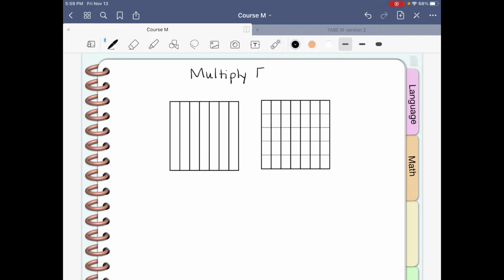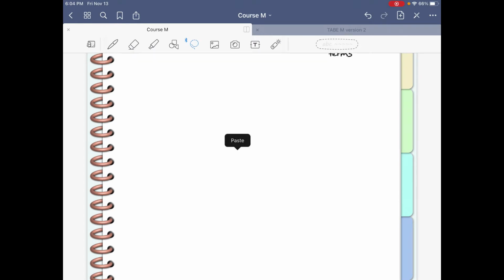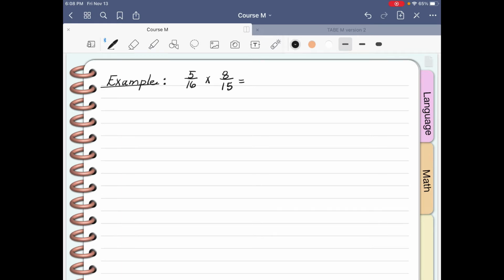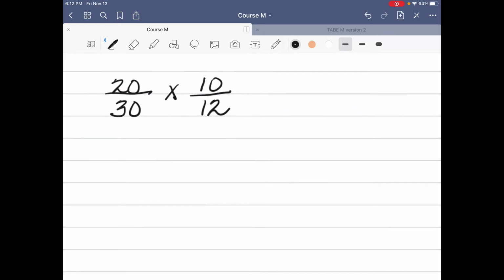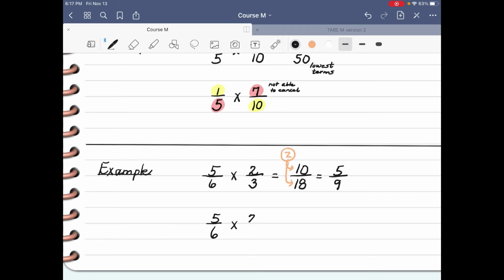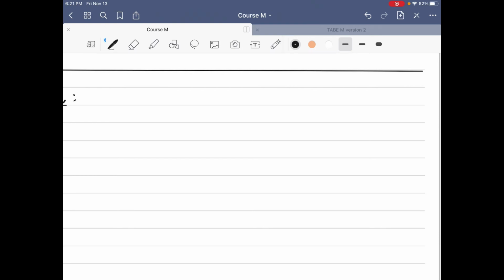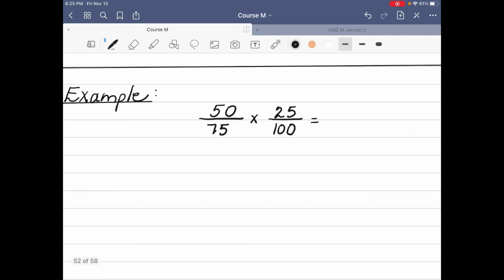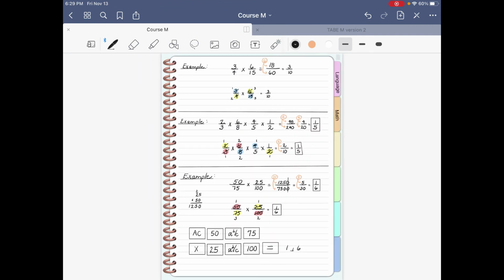Lesson: Multiply Fractions